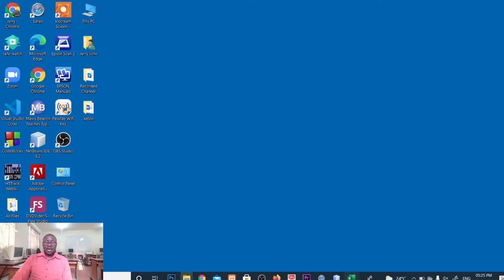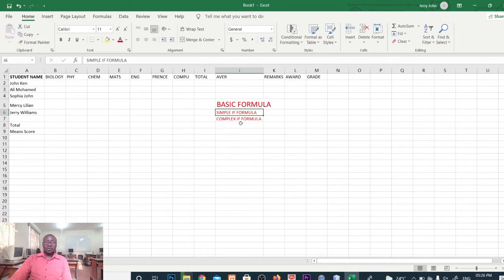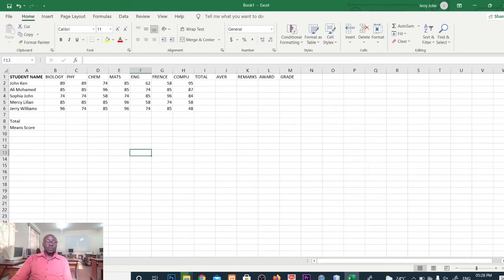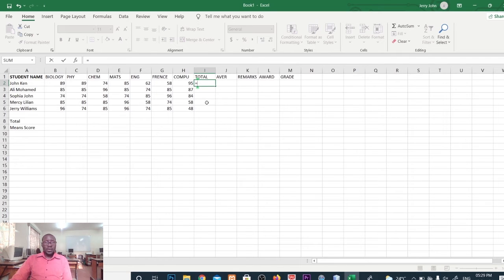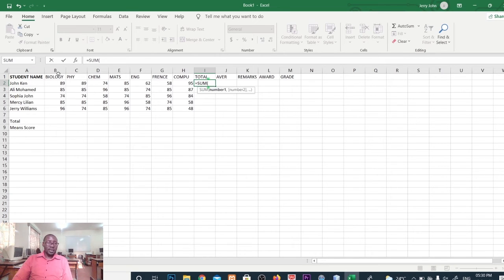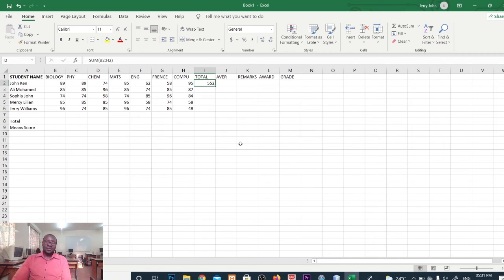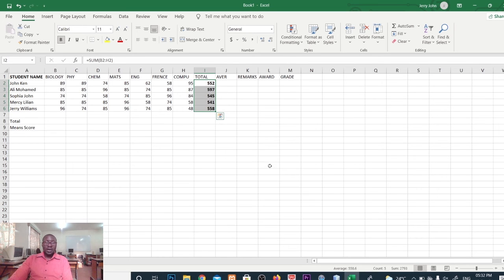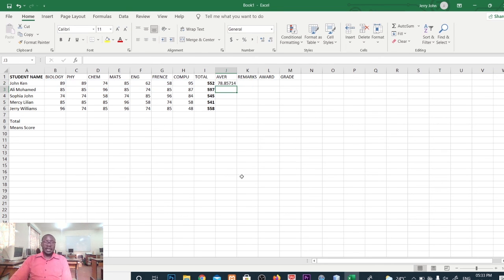Latest Spreadsheet Formulae (Microsoft Excel) Formulae 2021 - By Jerry John#2021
Hello, viewers. Am very glad to welcome you all to my channel. I thought it wise to help you solve some queries which you may have when it comes to spreadsheet Formulae. I hope this will help you a lot. Let's Learn Together To Explore The World.